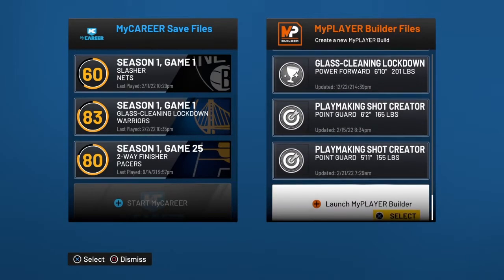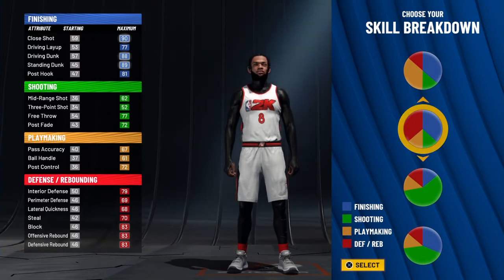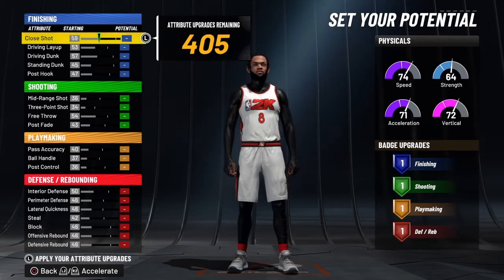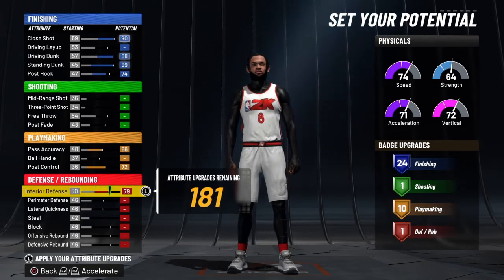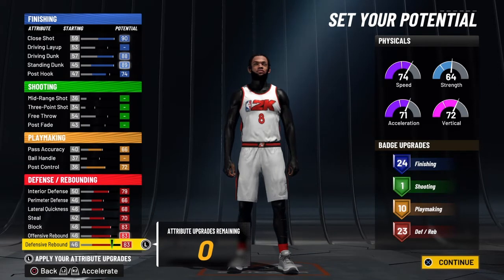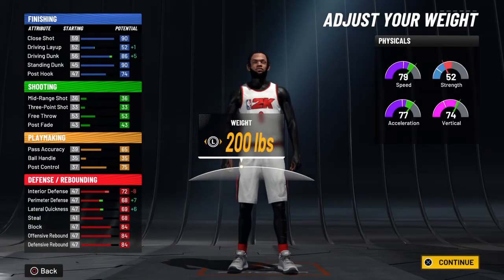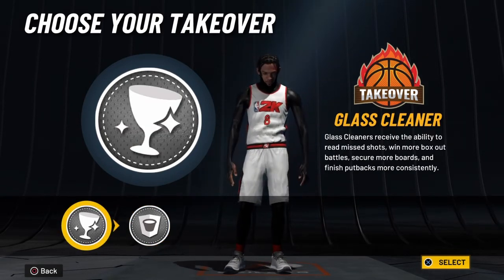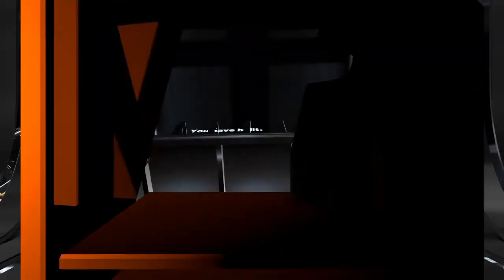*NEW* BEST OVERPOWERED CENTER BUILD on NBA 2K22 - 87 SPEED, ALL CONTACT DUNKS + MORE!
NBA 2K22 VC, NBA 2K22 DRIBBLE MIXTAPE, NBA 2K22 VC
GLITCH, NBA 2K22 VC FAST, NBA 2K22 TOP REP, NBA 2K22 99
OVERALL, NBA 2K22 FIRST 99 OVERALL, NBA 2K22, NBA
2K22 GAMEPLAY, NBA 2K22 JUMPSHOT, NBA 2K22
JUMPSHOT, NBA 2K22 DRIBBLE MOVES, NBA 2K22 BEST
BUILD, NBA 2K22 MYPARK, NBA 2K22 BEST JUMPSHOT,
BEST DRIBBLE MOVES, COLETHEMAN DRIBBLE MOVES,
STEEZO THE GOD DRIBBLE MOVES, STEEZO DRIBBLE MOVES, PS5, Next Gen NBA, My Career, NBA 2K22 Neighborhood,
Mypark, Stage, Best jump shot NBA 2K21, VC Glitch, Mascot, 99 Overall, pro am, jordan rec, myplayer, chris smoove, PrettyboyFredo, Cashnastygaming, Duke Dennis, STRETCH BIG, POINT FORWARD, PURE POINT FORWARD, NBA HANKDATANK DRIBBLE MOVES, 100 GAME WIN STREAK, 100
GAME WIN STREAK NBA 2K22,
WET JUMPSHOT NBA 2K22, 99 overall, best dribble combos
nba 2k22, dribble god mixtape, ba 2k22 best sharpshooter
player build, ba 2k22 double rep weekend, ba 2k22 demigod
glitch, ba 2k22 dribble mixtape, level 40 2k22, BEST JUMPSHOT,BEST DRIBBLE MOVES,THE BEST JUMPSHOT ON NBA 2K21, BEST DRIBBLE MOVE ON NBA 2K22,REP UP FAST NBA 2K21 MASCOT NBA2K22,MASCOT,NBA 2K22,NBA2K22,2K22, POINT GUARD
NBA 2K22,BASKETBALL NBA 2K22.NBA 2K22 NBA 2K22 SHOT
CREATOR NBA 2k22, GLASS CLEANER 2K22,PURE STRETCH
2K22.LOCKDOWN 2K22PLAYSHARP 2K21 POST SCORER NBA
2K22HALLOFFAMEHALLOFFAME 2K22,BADGES 2K22,BEST
ARCHETYPE NBA 2K22,NBA 2K 99 OVERALL,NBA 2K22
BADGES,NBA 2K22 SHOT METER, BEST STRETCH BIG
NBA2K22 NBA 2K22 CLANS,TNB CLAN,DF CLAN,BEST CLAN,
TNB vs DF